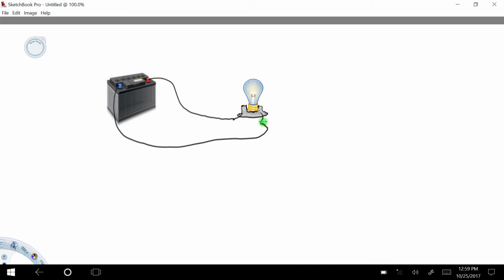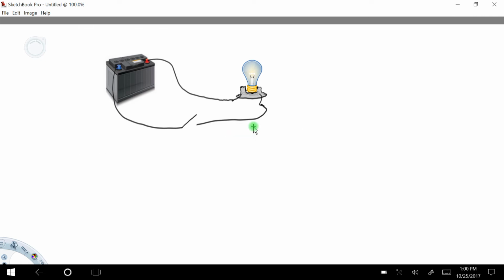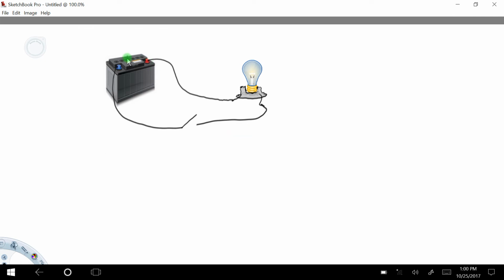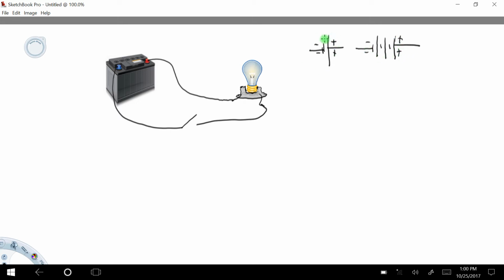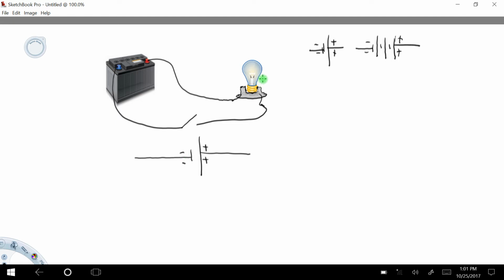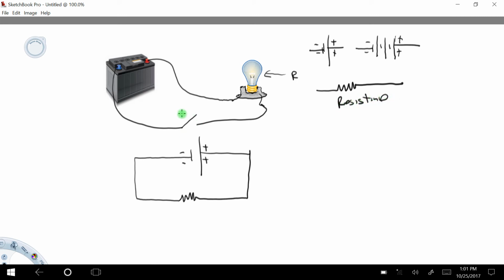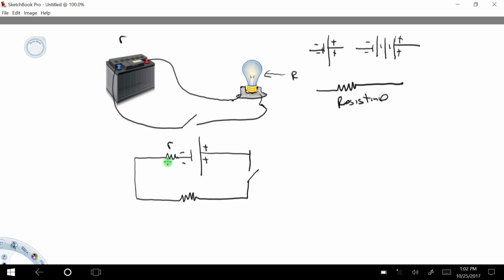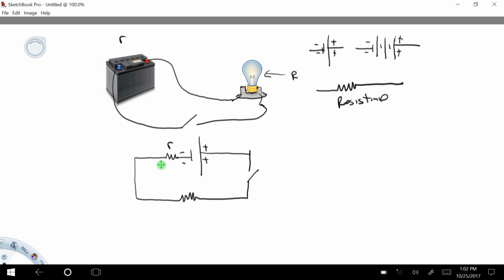How to draw a simple circuit diagram